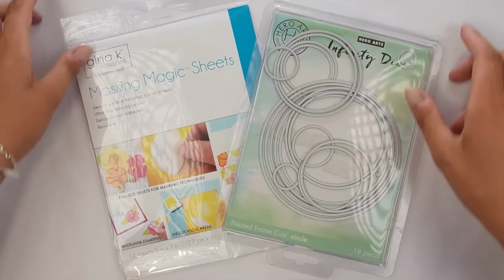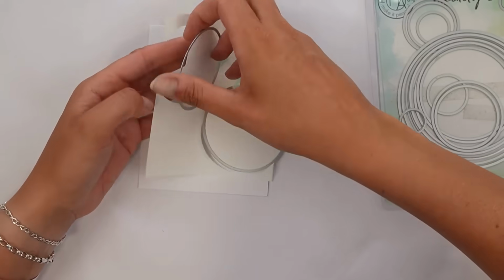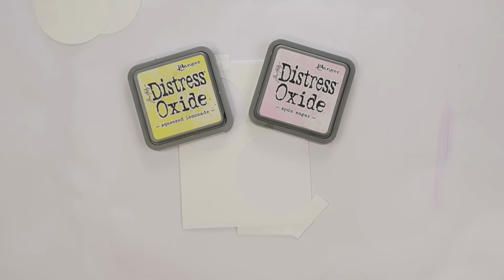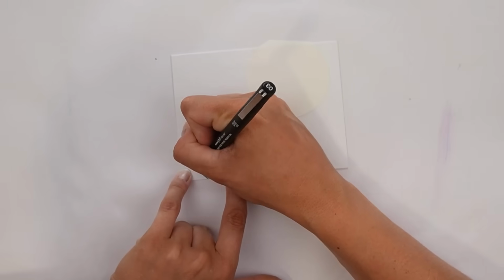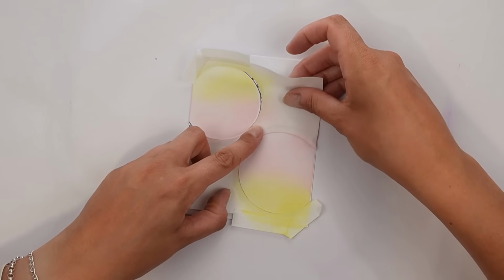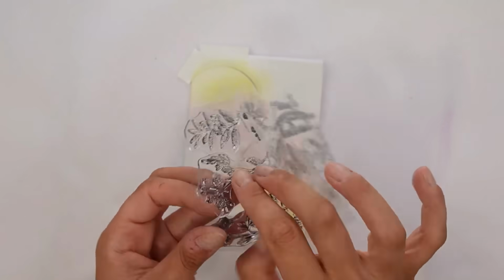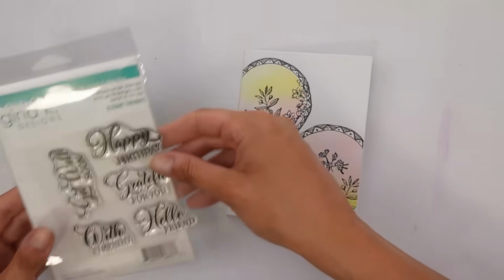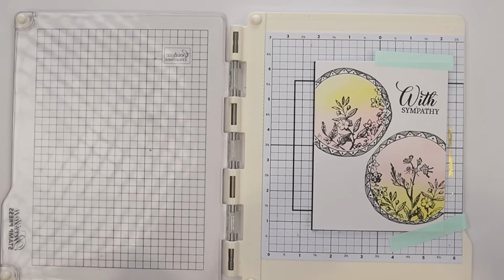Easy Blending ADDING Your Own Personal Style To It! (1146)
Add your own style to any of your cardmaking - not complicated, just easy!

*Supplies Listed Below* Click 'Show More'

OR!! Head on over to my website and for a single monthly subscription - support me there! (and get something in return!!)

Come and share your creations and ideas in our Facebook group! We welcome all crafty or creative minds!

Mail:
Natasha Foote
Musselburgh
Dunedin
Otago 9049
New Zealand

• Gina K Designs - Die And Clear Photopolymer Stamp Set - Elegant Thoughts

• Gina K Designs - Masking Magic Sheets - 5 x 7

• Ranger Ink - Tim Holtz - Distress Oxides Ink Pads - Squeezed Lemonade

• Scrapbook.com - Mint Tape - Low Tack and Repositionable - 1/2 Inch Roll

2TECH-AUDIO